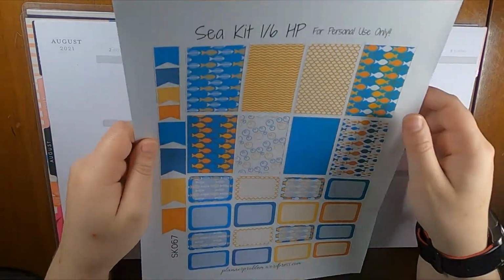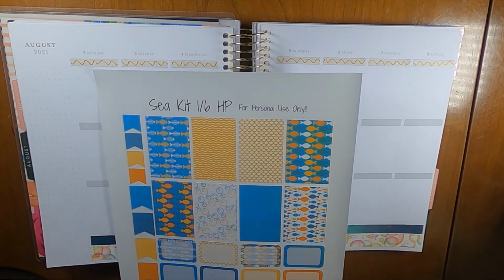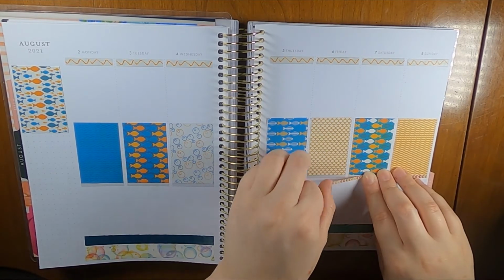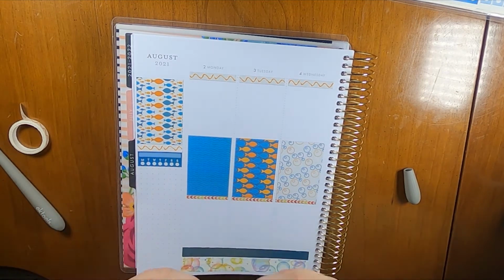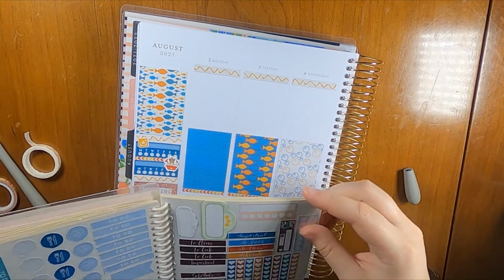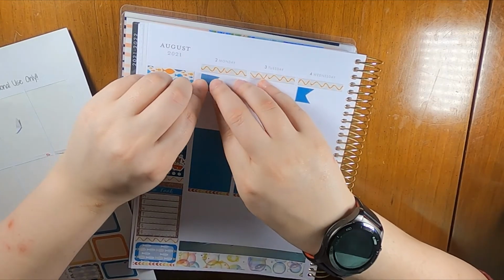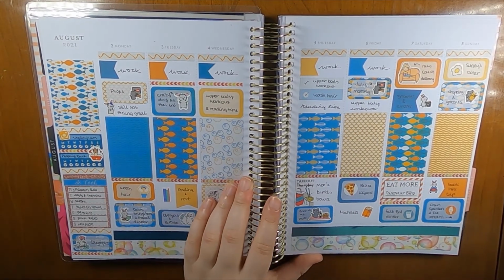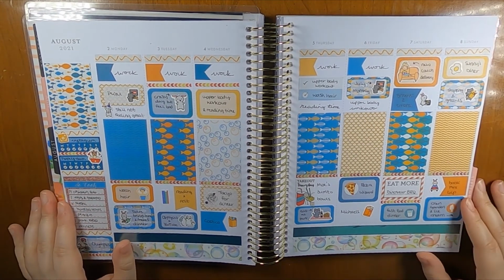Plan With Me August 2 - 8 | Planner Problem Sea! | Recollections Planner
Since it's just the start of August, I still wanted to be using summery kits, but I was getting a bit sick of actually-summer-themed kits. This sea/fish themed kit was perfect! I didn't feel great for a lot of this week, but I enjoyed having something fun in my planner to look at.